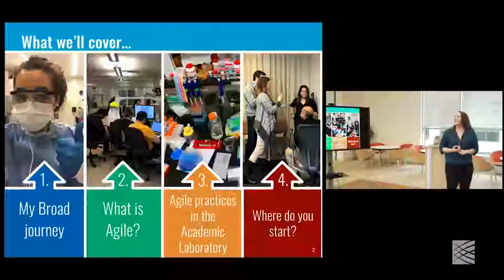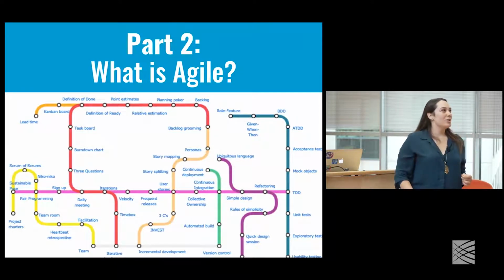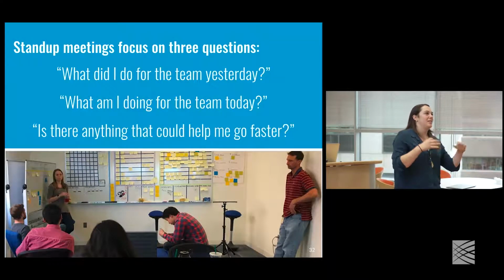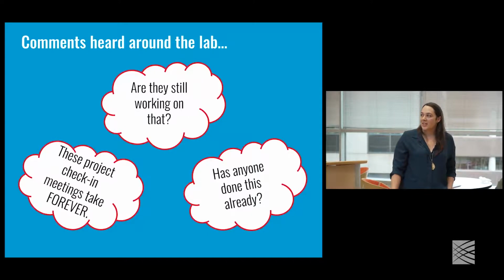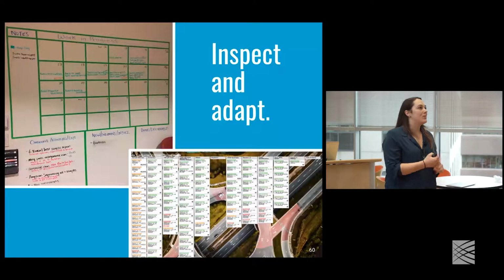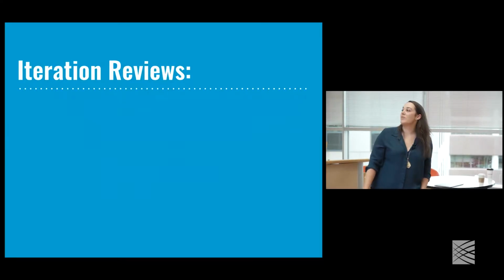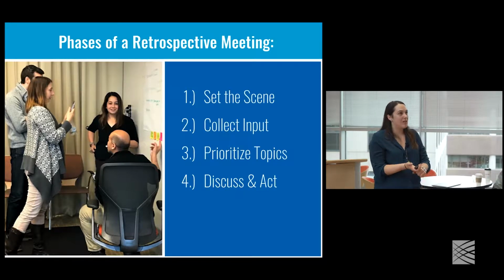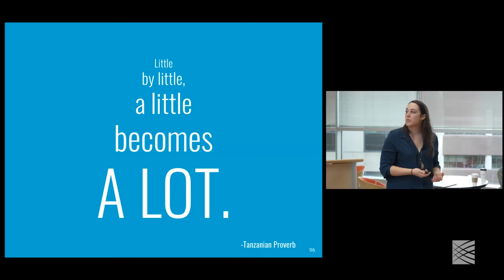Agile Practices in the Academic Laboratory: Kendra West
"Agile Practices in the Academic Laboratory"
Broad Institute
October 24, 2018
Presenter: Kendra West